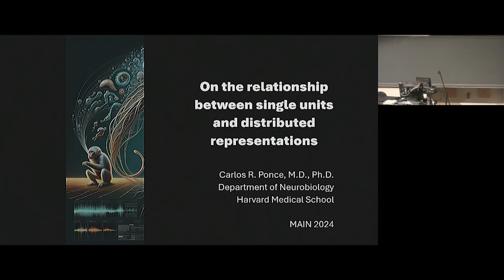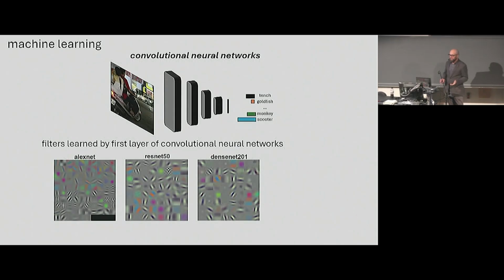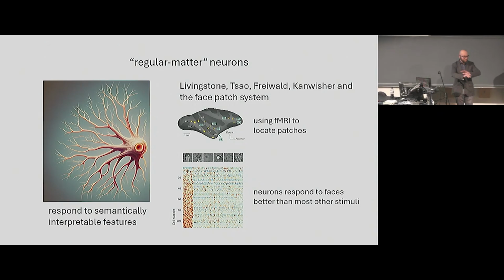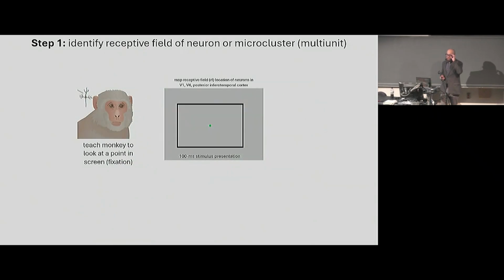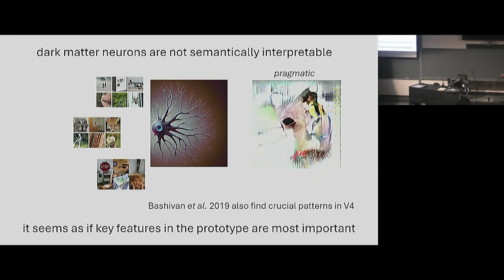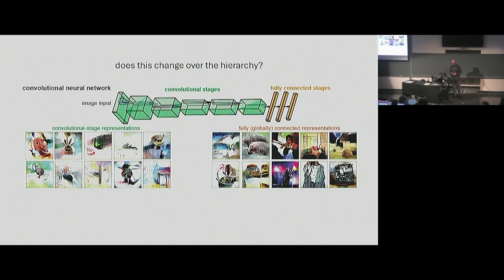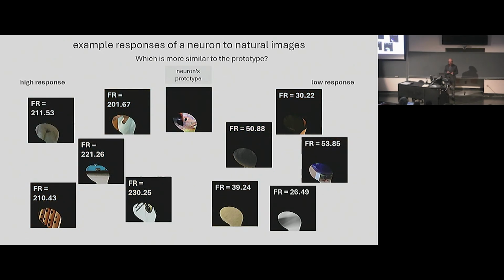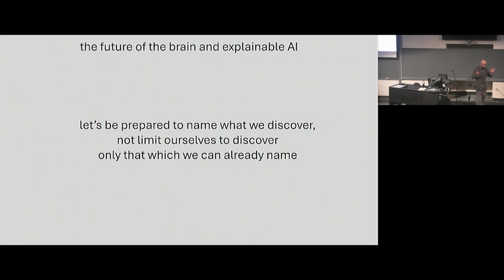Keynote #4 - Carlos Ponce - On the relationship between single units and distributed representations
(Keynote #4) - On the relationship between single units and distributed representations - Dr. Carlos Ponce (Harvard Medical School, MA, USA)